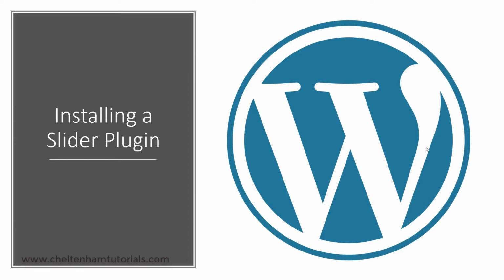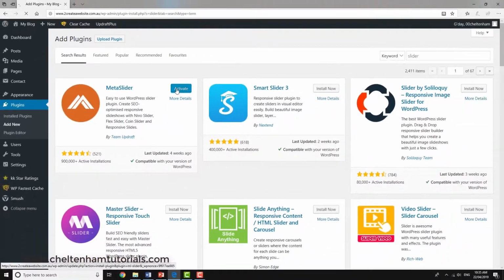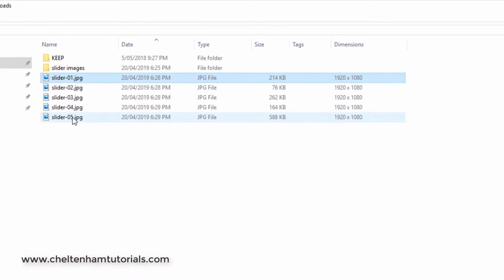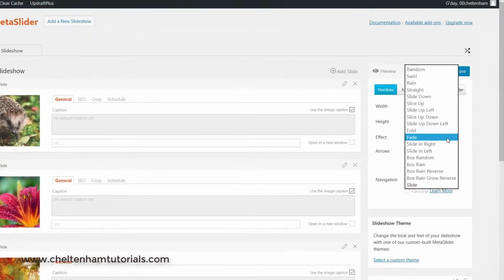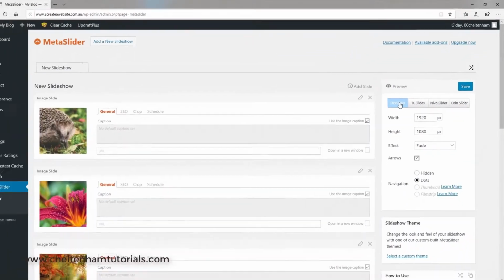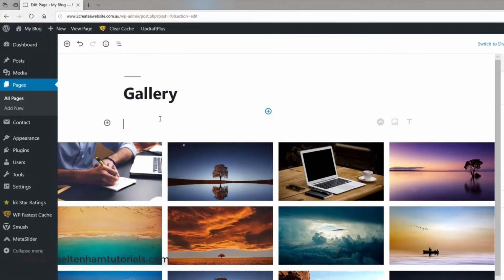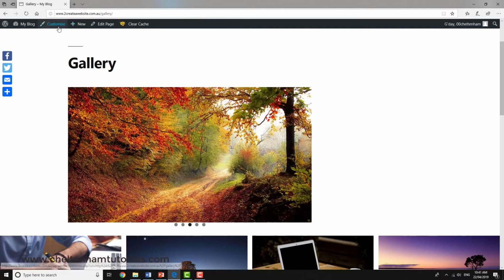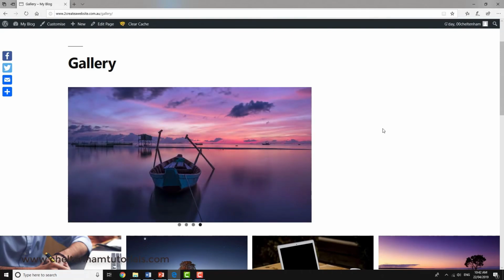#029 WordPress Tutorial - Installing a WordPress Slider Plugin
WordPress Tutorial - Installing a WordPress Slider Plugin